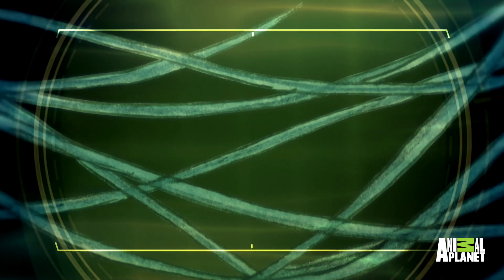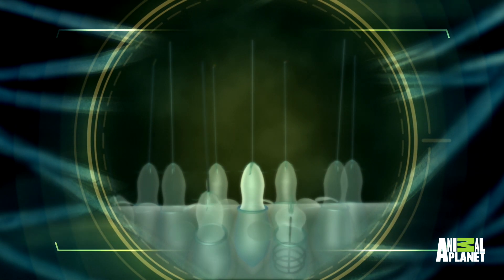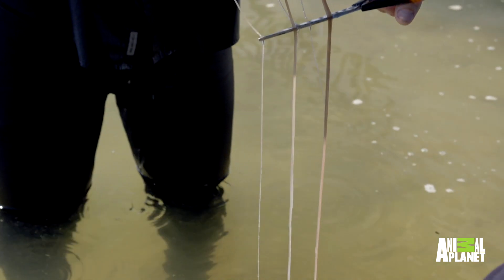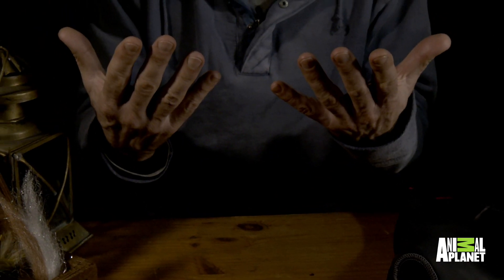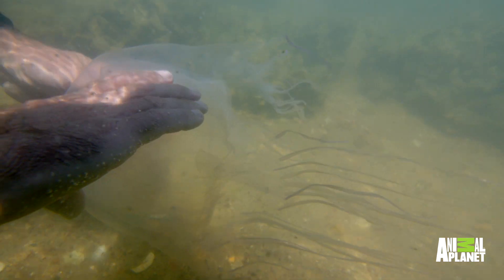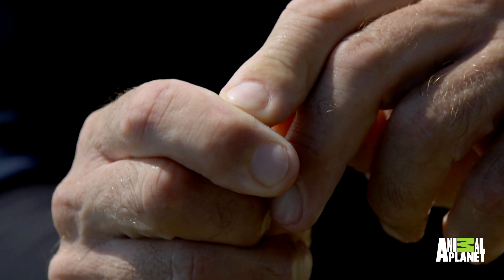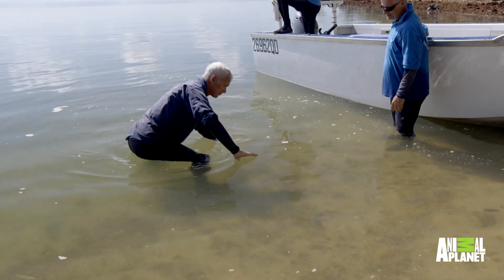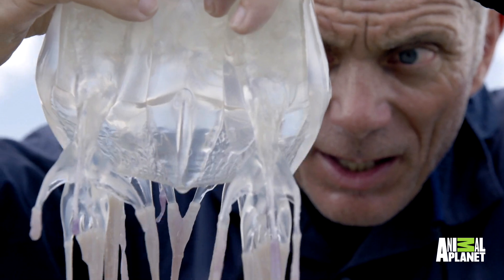Death Down Under - How to Catch a Box Jellyfish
It took patience and sure hands for Jeremy Wade to handle one of the most venomous animals on Earth.

Thursdays 10/9c on
Animal Planet